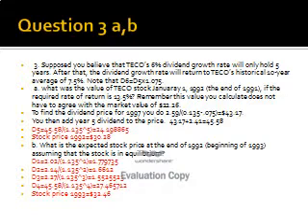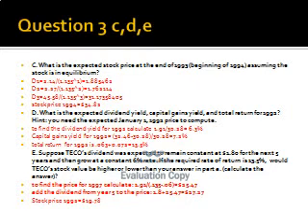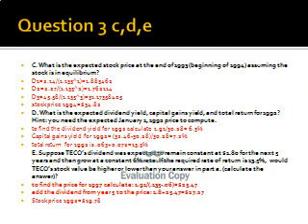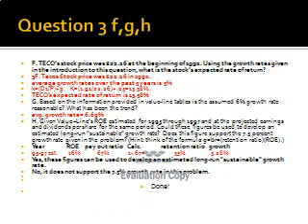peachtree B ppt luis ybarra fin 139